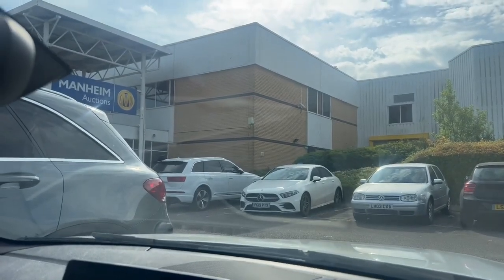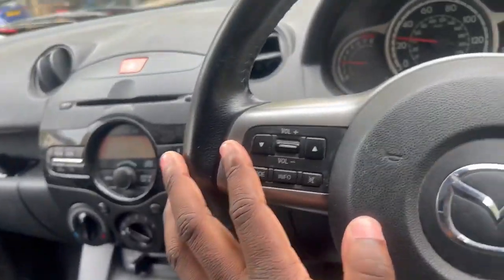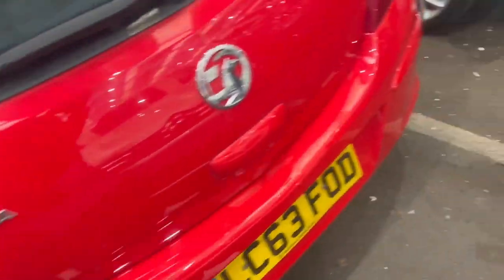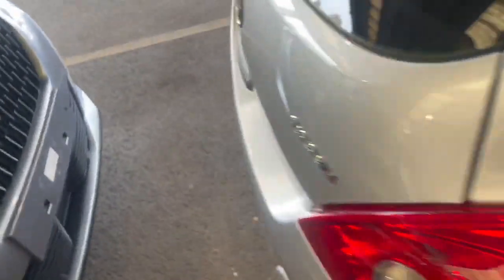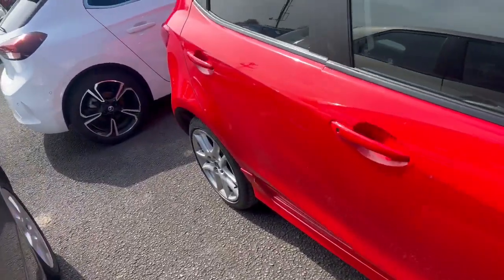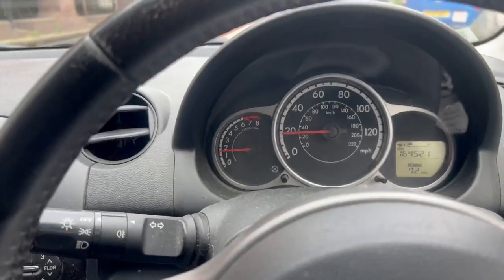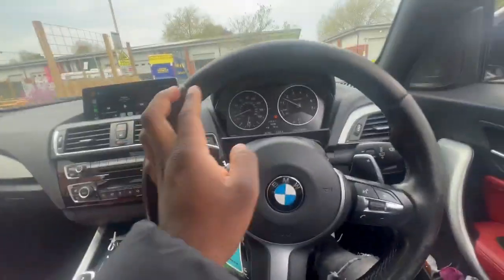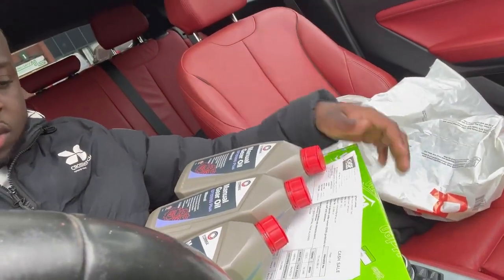I BOUGHT THIS MAZDA 2 FROM AUCTION IT WAS BAD NEWS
IN TODAYS VIDEO I GO TO A CAR AUCTION BY MYSELF FOR THE FIRST TIME AND END UP BUYING A MAZDA 2 WHICH THE CLUTCH IS SLIPPING